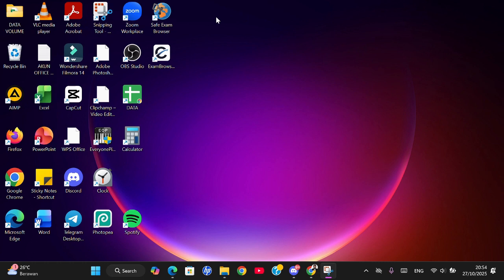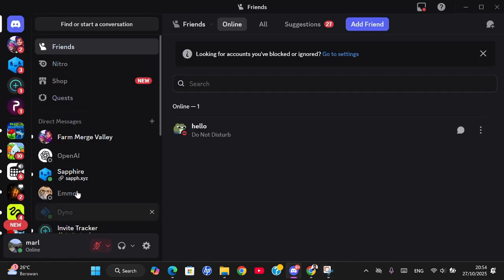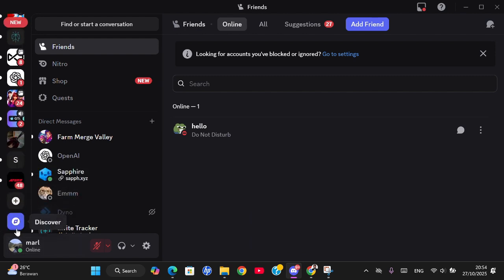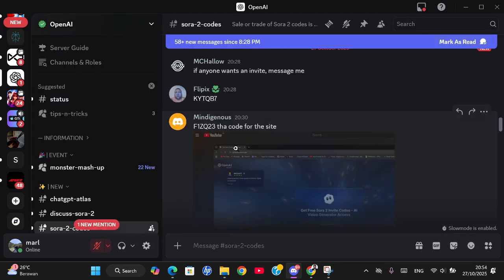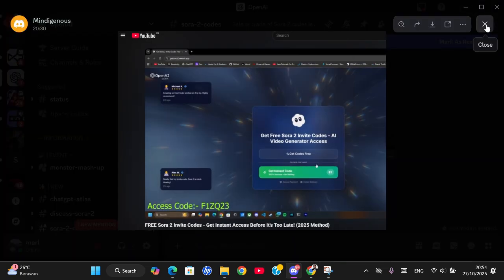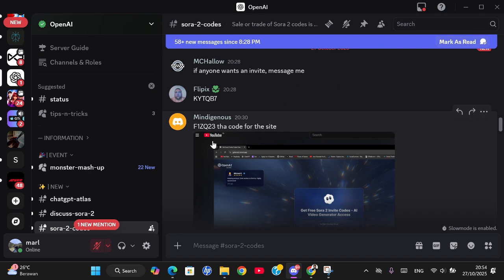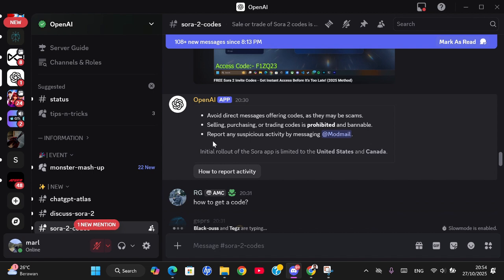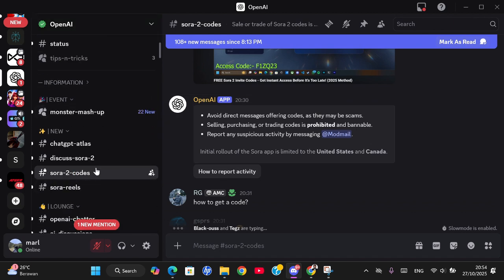Get Sora Invite Fast! - How to Join OpenAI Discord and Claim Free Sora Codes Tutorial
Want early access to the Sora beta? 🎥 This guide shows you step-by-step how to join the official OpenAI Discord server and grab your Sora invite before it’s gone!
🔥 Learn how to verify your account
⚡️ Find and claim Sora invite codes fast
💡 Bonus: Works on both desktop and mobile